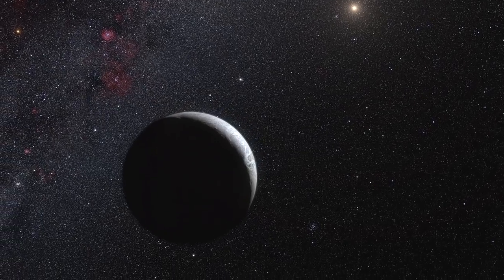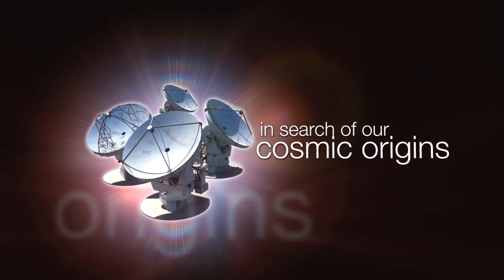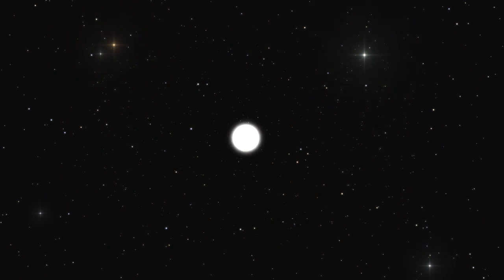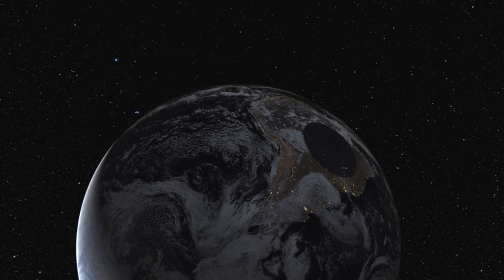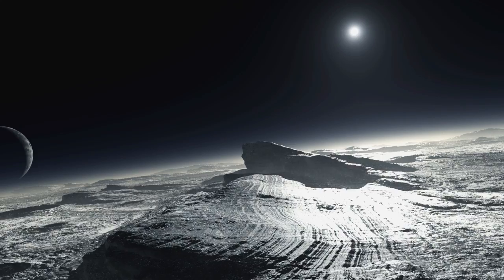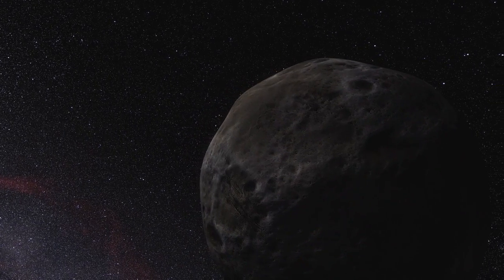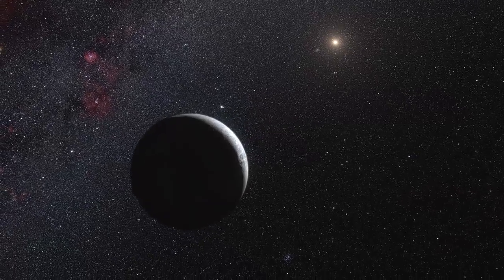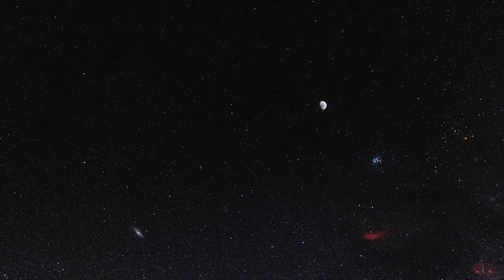ESOcast 38: Faraway Eris is Pluto's twin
This ESOcast describes how astronomers have accurately measured the diameter of the faraway dwarf planet Eris for the first time by catching it as it passed in front of a faint star. This event was seen at the end of 2010 by telescopes in Chile, including the TRAPPIST telescope at ESO's La Silla Observatory. The observations show that Eris is an almost perfect twin of Pluto in size. Eris seems to have a very reflective surface, suggesting that it is covered in ice, probably a frozen atmosphere.
Visual design and editing: Martin Kornmesser and Luis Calçada.
Editing: Herbert Zodet.
Web and technical support: Lars Holm Nielsen and Raquel Yumi Shida.
Written by: Mathieu Isidro and Richard Hook.
Narration: Dr. J.
Footage and photos: ESO, E. Jehin, Nick Risinger and José Francisco Salgado
Directed by: Richard Hook and Herbert Zodet.